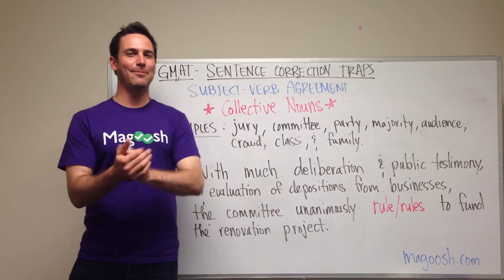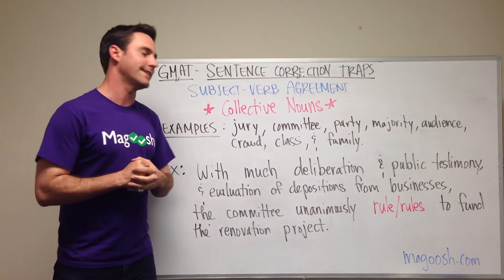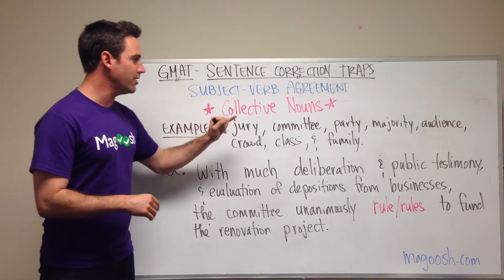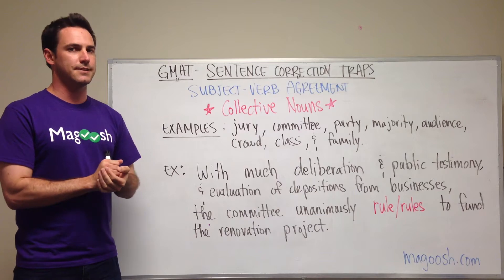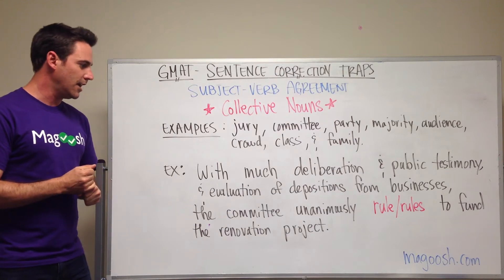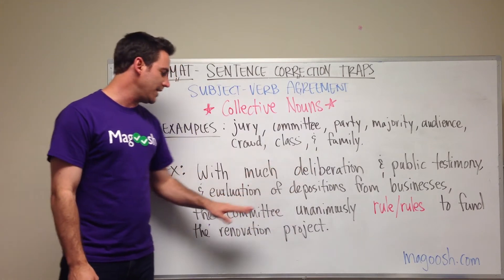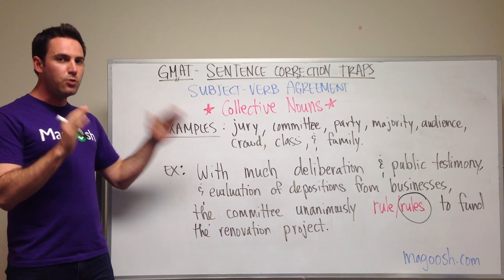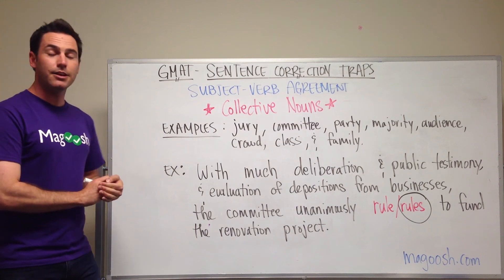GMAT Tuesday: Subject Verb Agreement - Collective Nouns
Happy GMAT Tuesday! Subject verb agreement can be a tricky part of sentence correction questions. Here’s a new video talking about what verbs go with collective nouns like family, jury, committee, etc.! Let us know if you have any other questions about the sentence correction questions! We might even make a tutorial about your question. :)

00:00 - Kevin introduces the video
00:33 - Examples of nouns
01:04 - Example passage